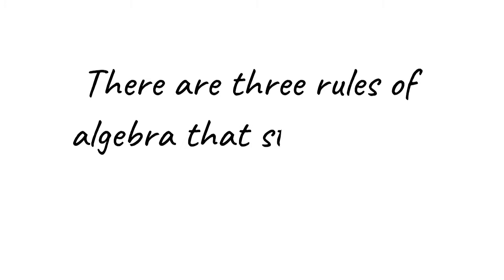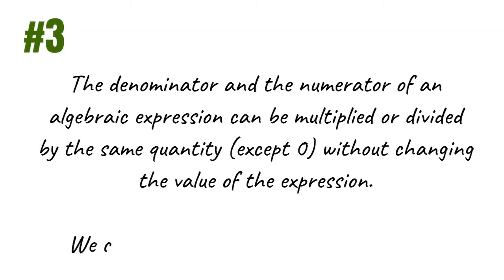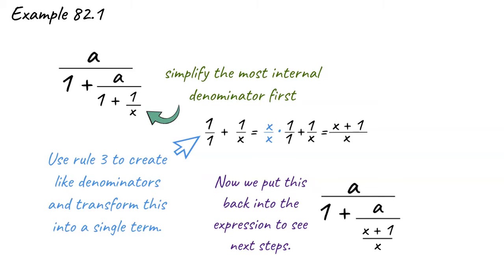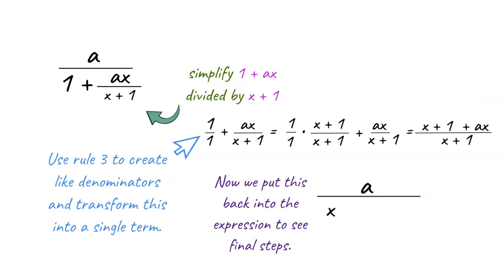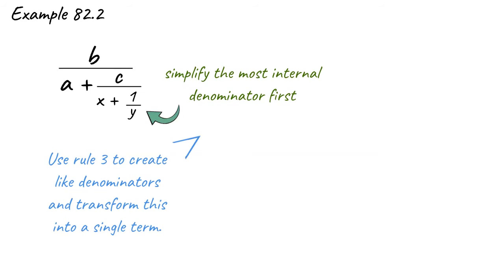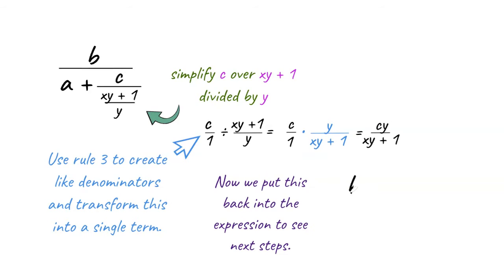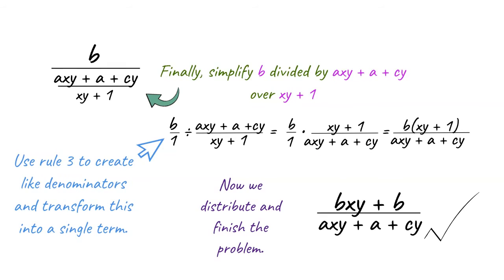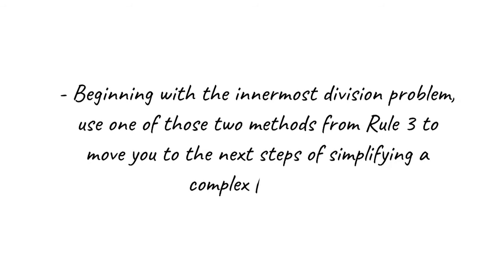Saxon Algebra 2 Lesson 82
Algebraic Simplifications